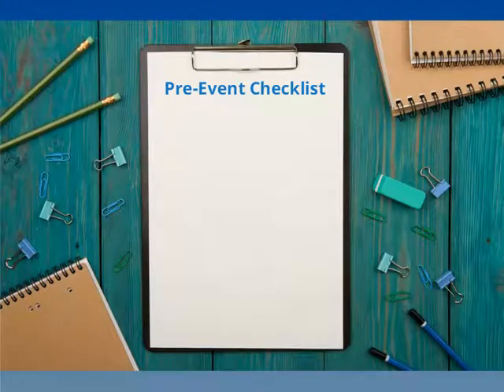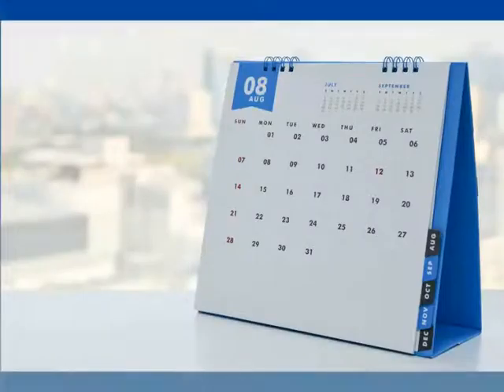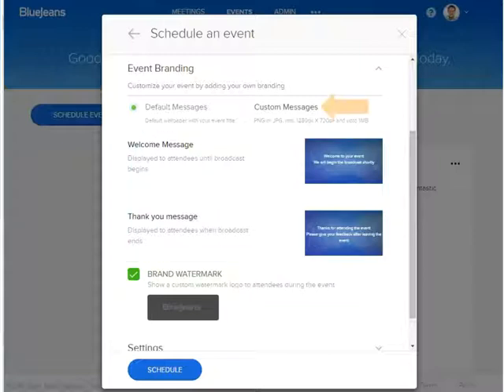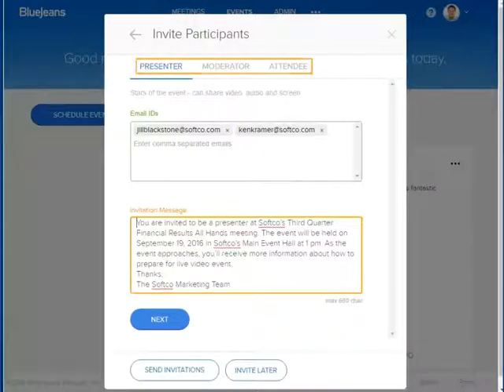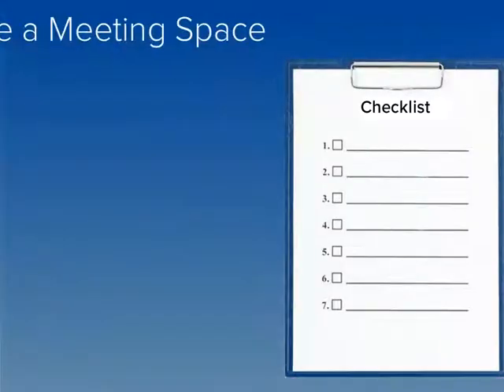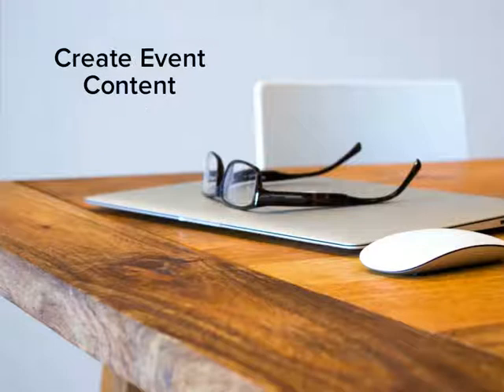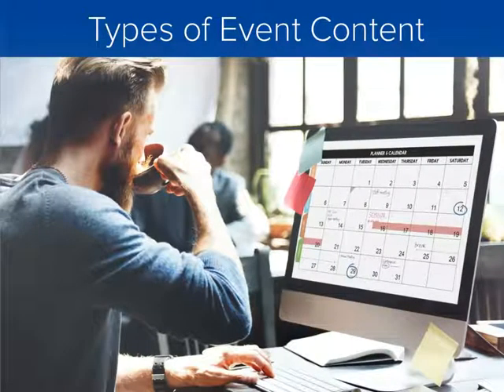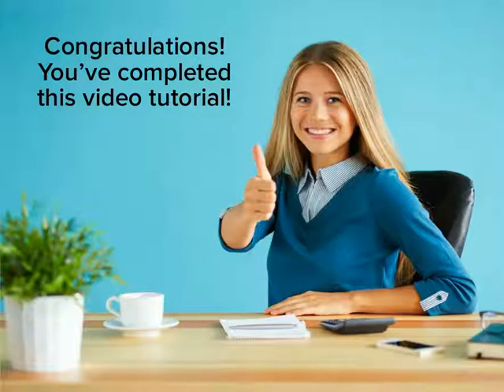Best Practices for Planning a BlueJeans Primetime Event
Everything you need to know to prepare and plan for your BlueJeans Primetime event.